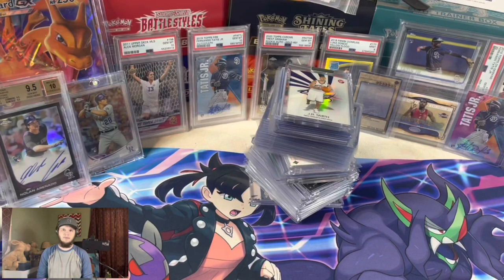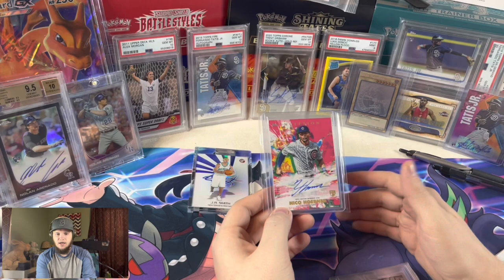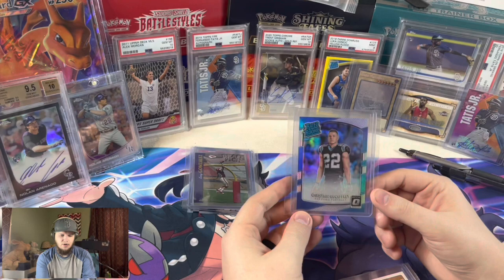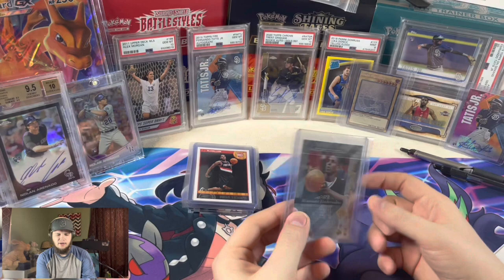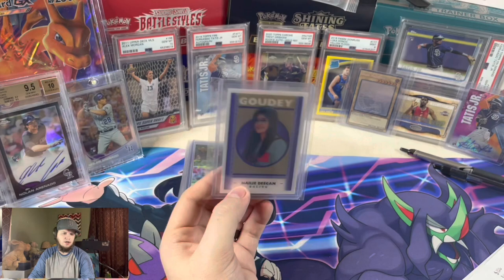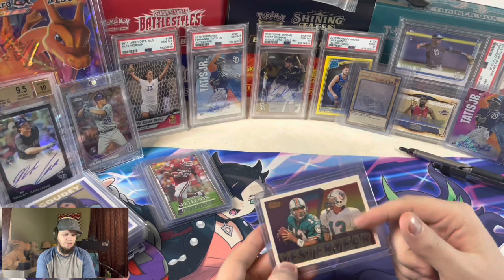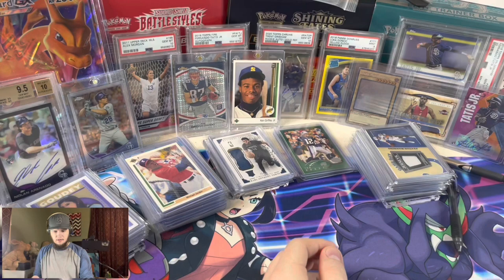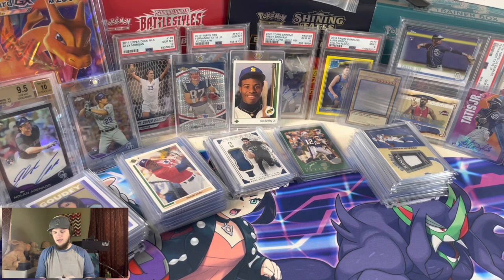Weekly Pickups & Pulls - Ep. 4 | Investing in Sports Cards & Cryptocurrency? | Flea Market Finds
Weekly Pick-ups & Pulls - EP. 4

Waxpack/Jared Landress - Click the link above to use his group submission service; it’s very in depth and he provides you automatic updates via text  along the way!

Join Robinhood with my link and we'll both get free stock 🤝